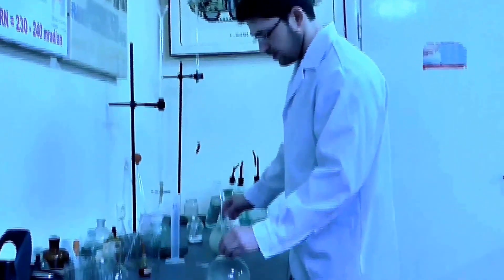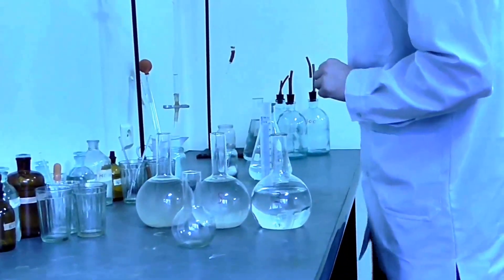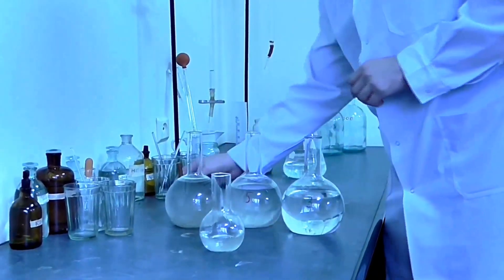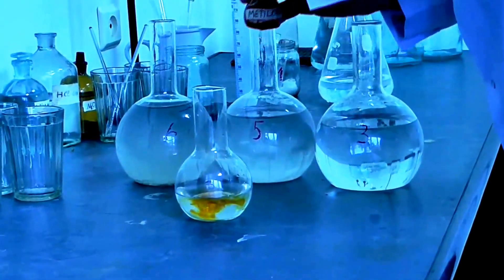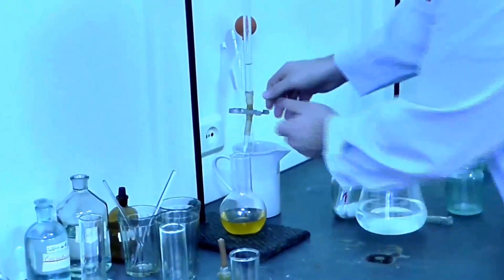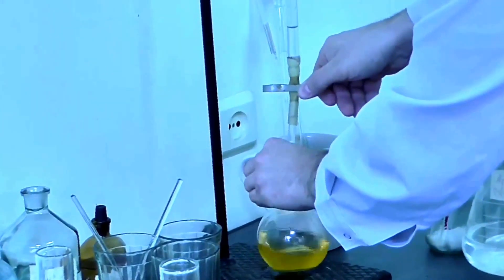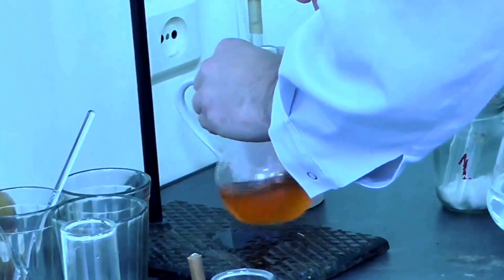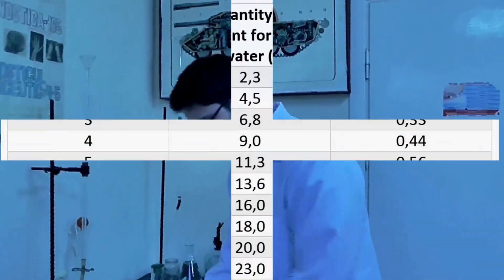Temporary hardness of water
This video shows a laboratory research method of calculating temporary hardness of water. Temporary water hardness can select optimally coagulant dose for cleaning water.